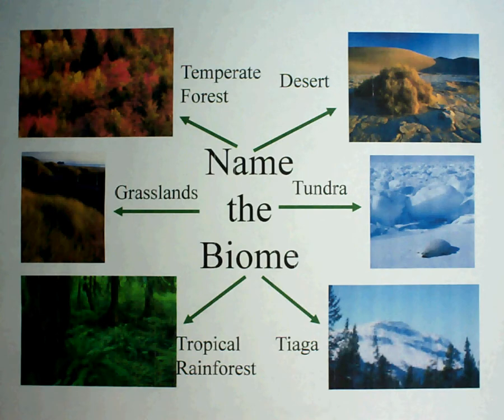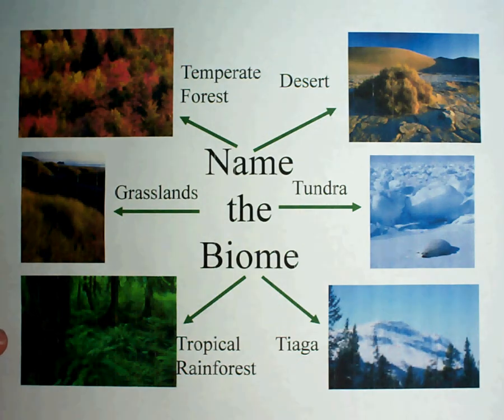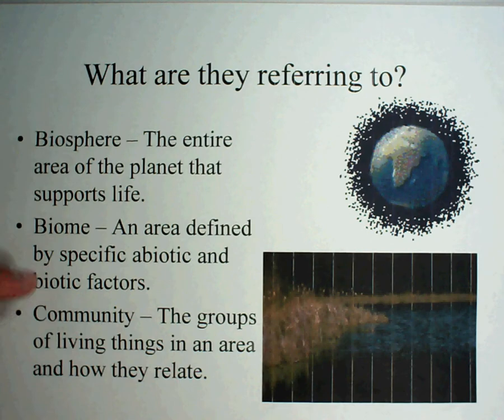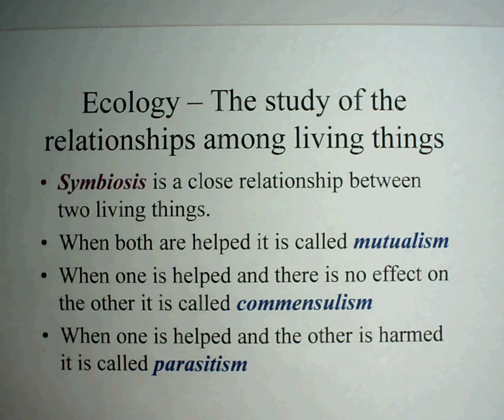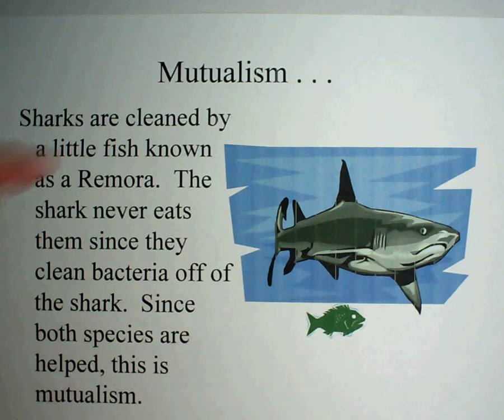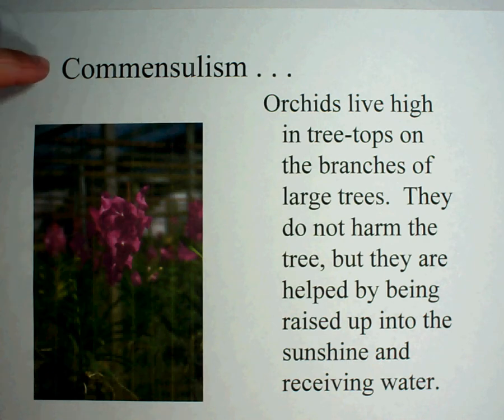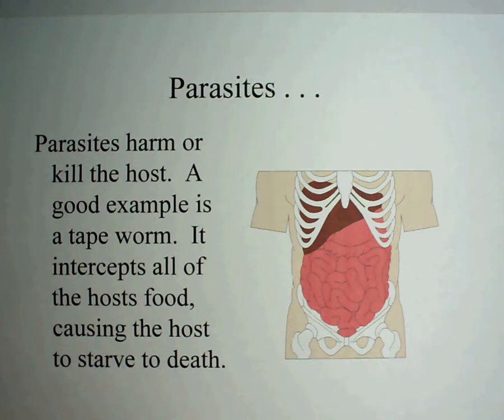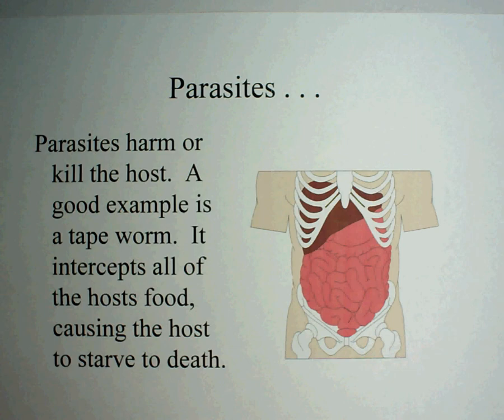Biology #10 - Ecology and Biomes.wmv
The different climates where animals can live and survive are called biomes.  In this section, you will look at the different biomes of the world and how they are interconnected.